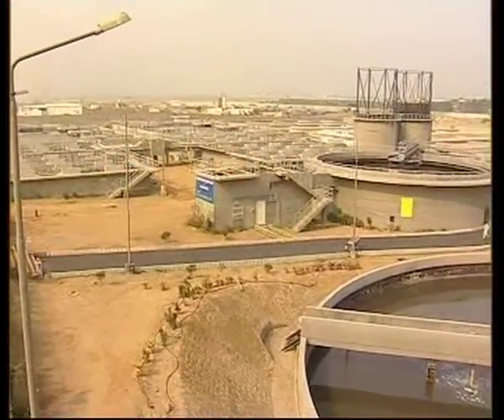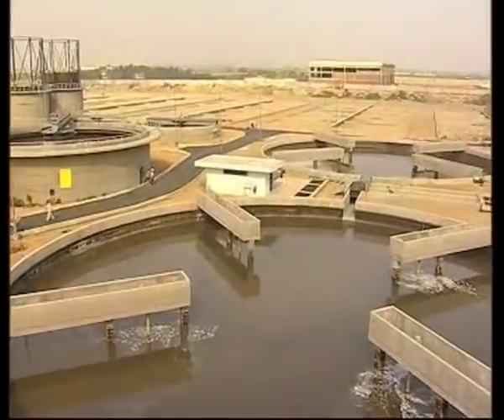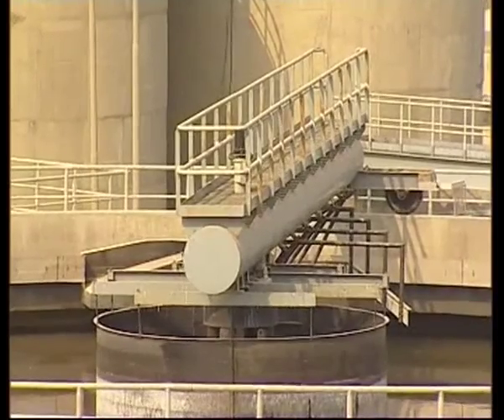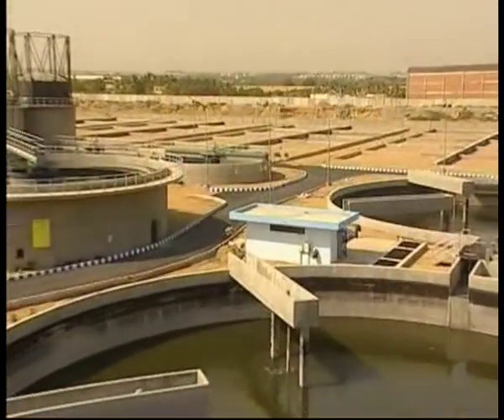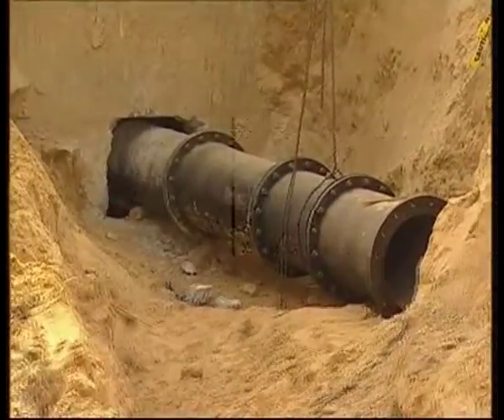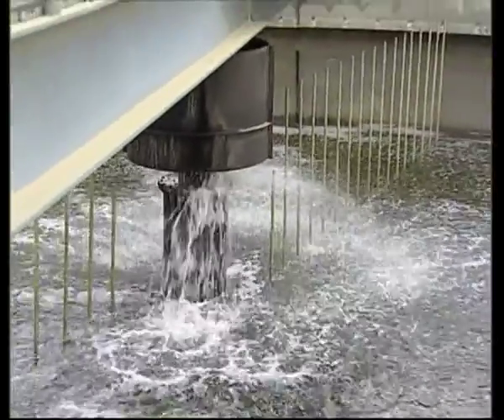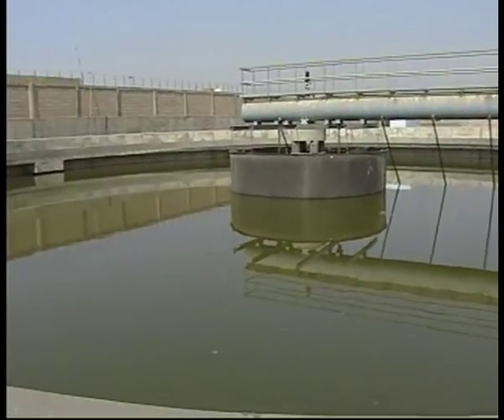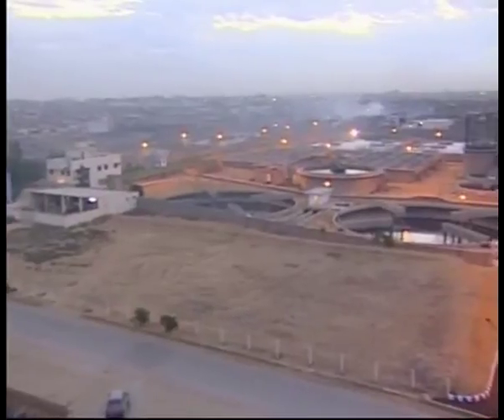Documentary on CETP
That documentary was prodced in 2005 and it was about the Cleaner Effluent Treatment Plant for Korangi Tanneries.
(SHABBIR IBNE ADIL)